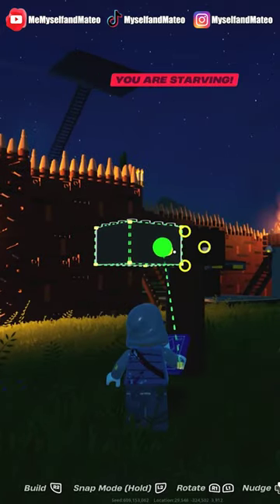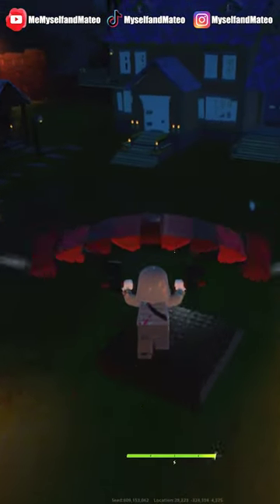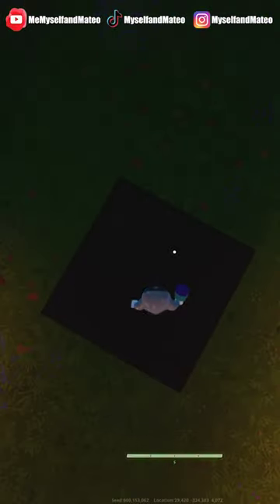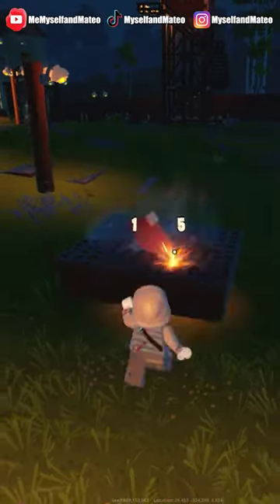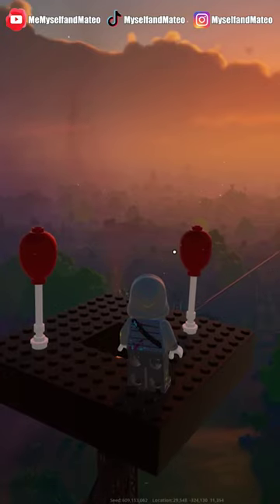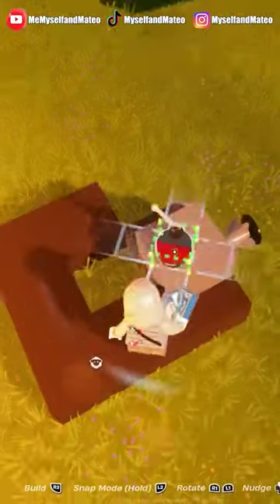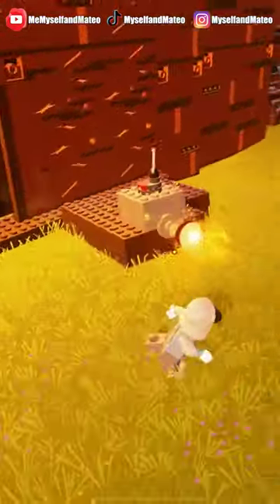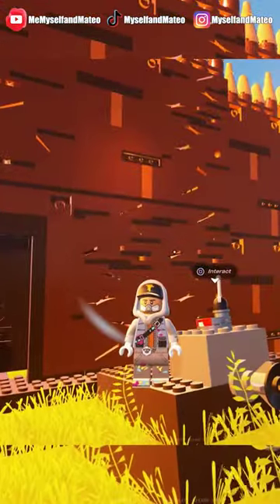You Don't Neen Dynamic Foundation For Balloons Or Thrusters